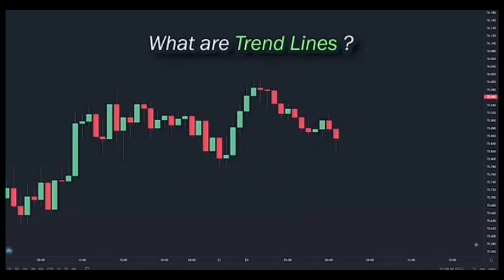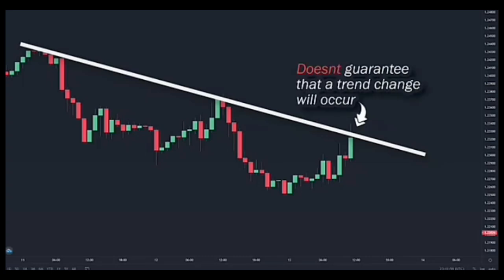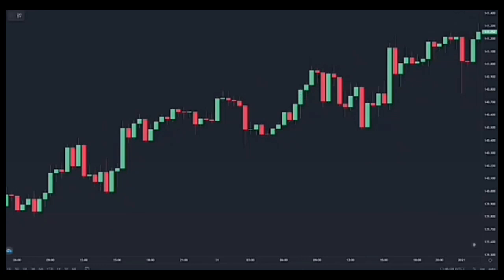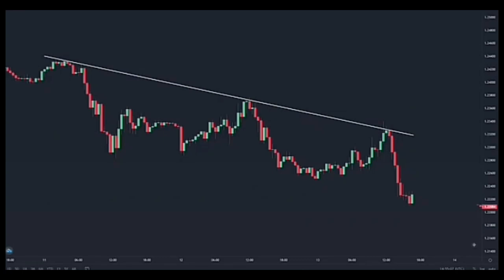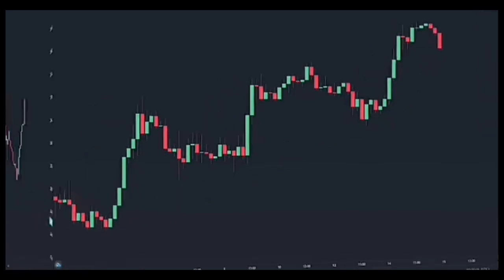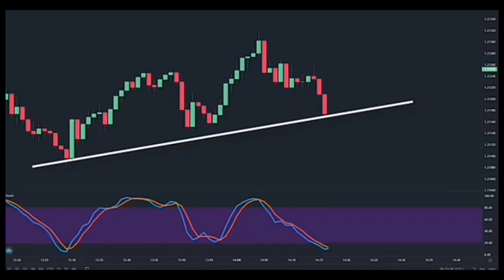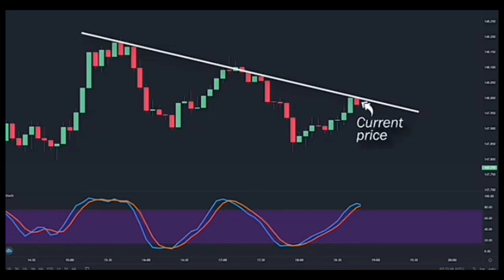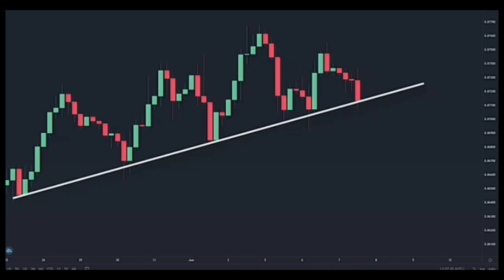WATCH❗HOW TO MASTER THE TRENDLINE STRATEGY